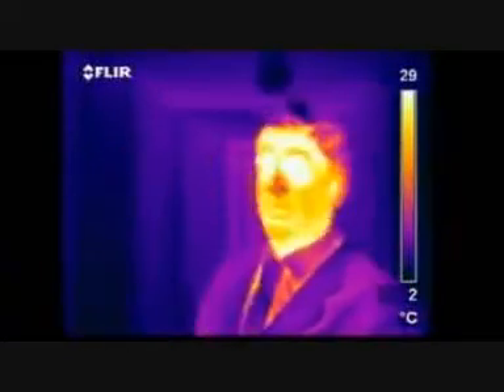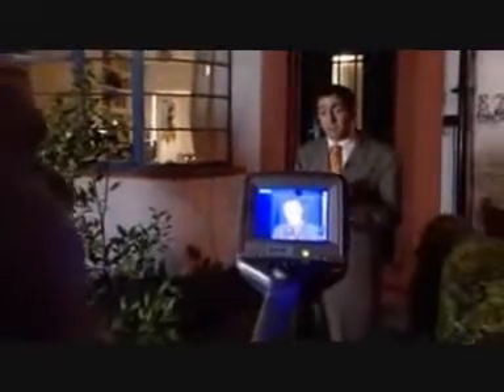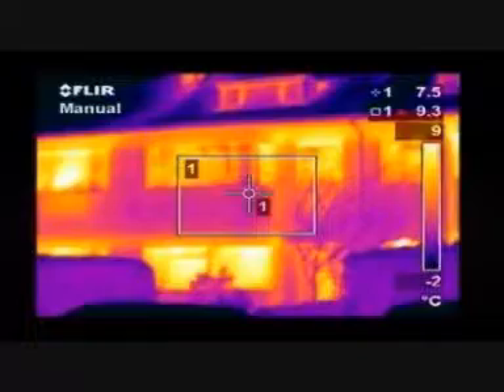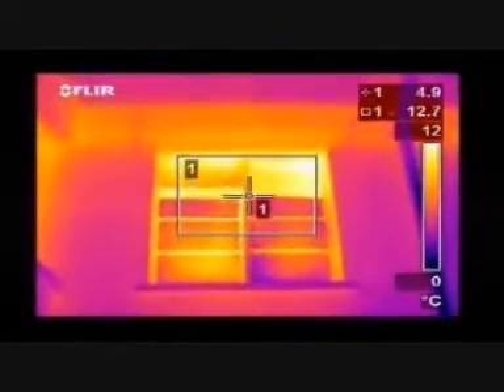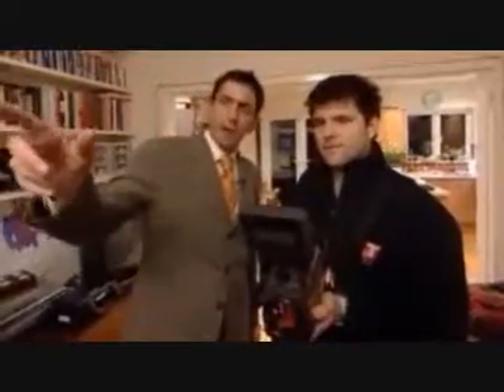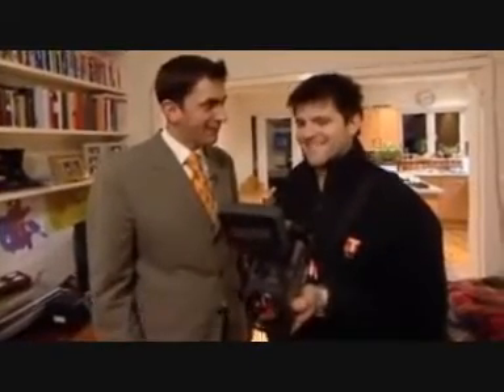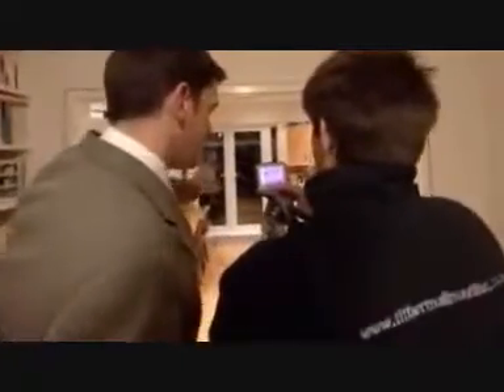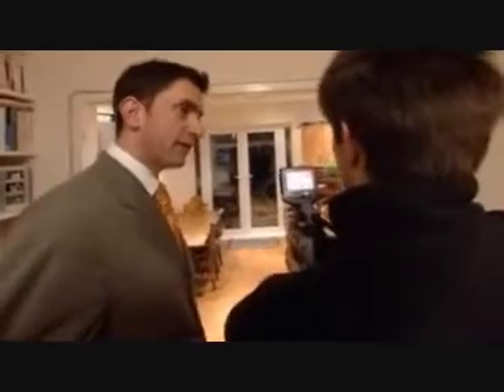IR camera evaluating heat loss from home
Thermal imaging is used to evaluate heat loss from a home.
Uploaded for educational purposees only.